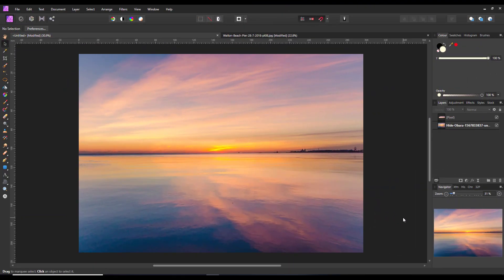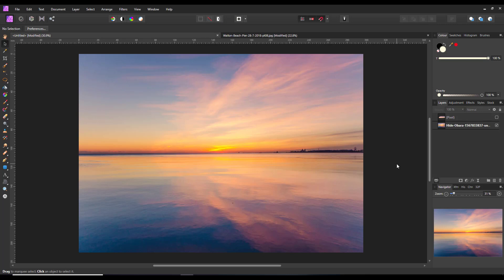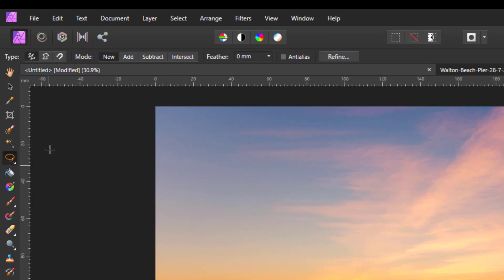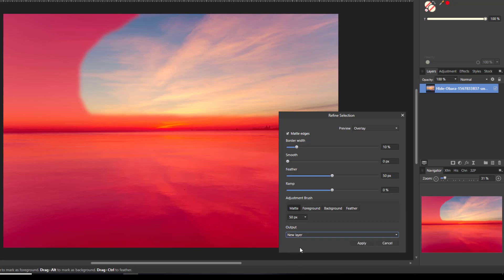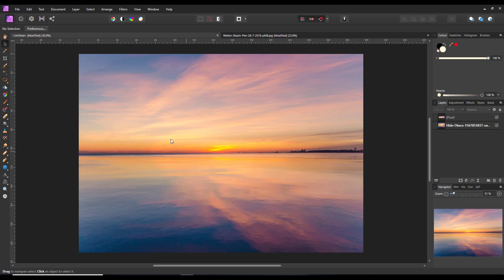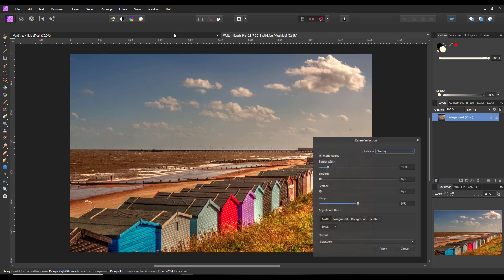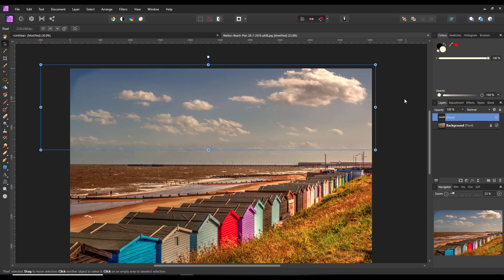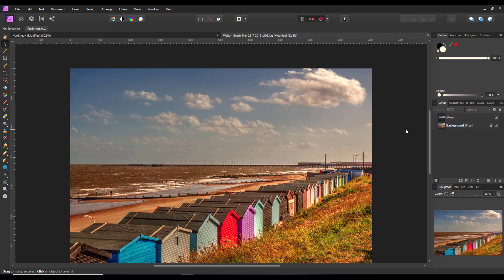Affinity Photo - Using The Clouds You Have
I was asked if I could adapt a Photoshop tutorial in to an Affinity Photo one.
It is basically just using the clouds in an image to fill the sky area better. It will not work on all landscape images but it may help add some interest to some of images.
It is a fairly easy idea, just using the Freehand selection tool, Refine and the Move Tool. Plus, if needed the Blend Range tool.